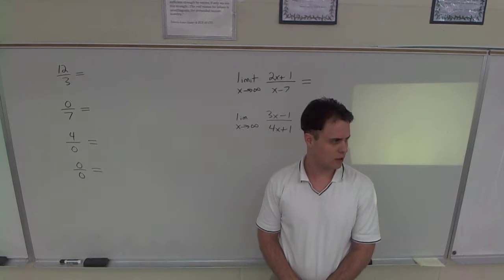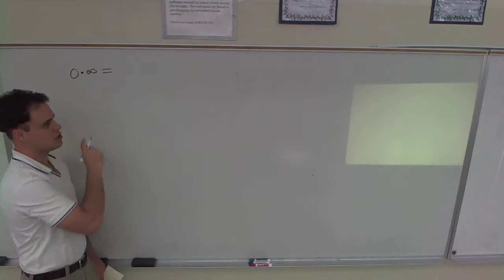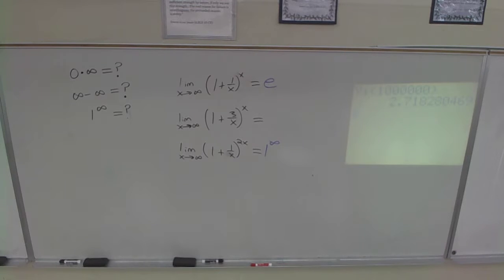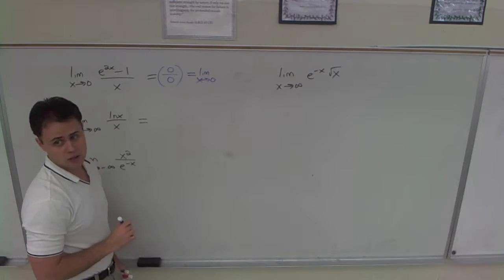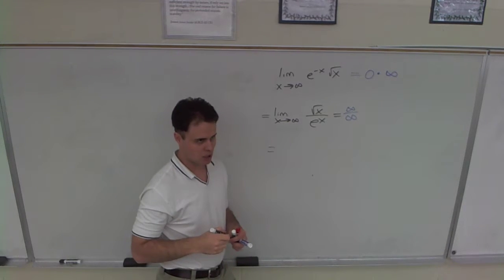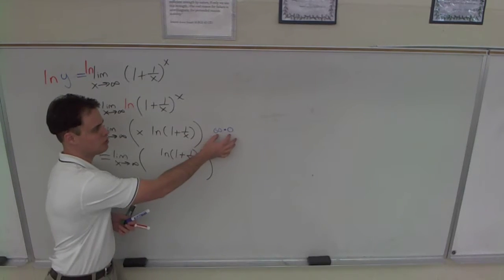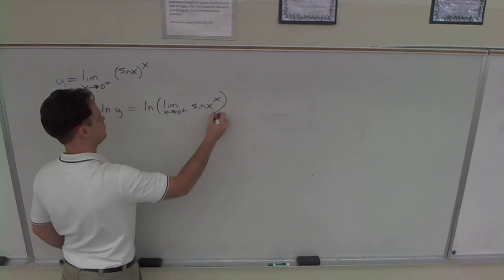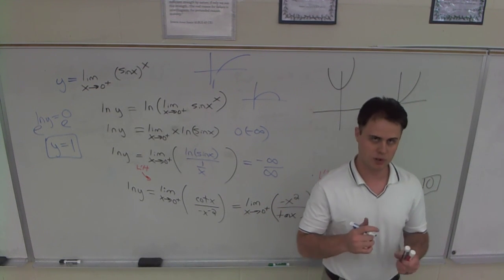BC Calc 8 7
BC Calculus review of Indeterminate Forms and L'Hospitals Rule. Then we explore other indeterminate forms and use logs to evaluate some of the sneakier ones--ultimately discovering a definition of e!